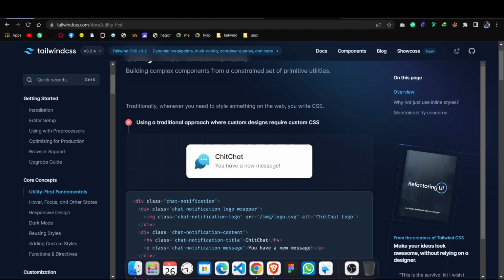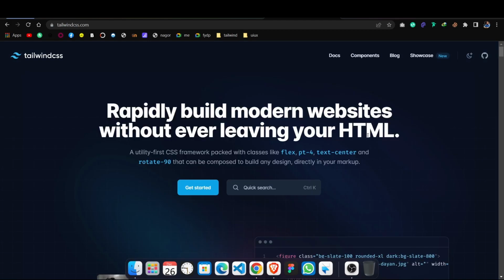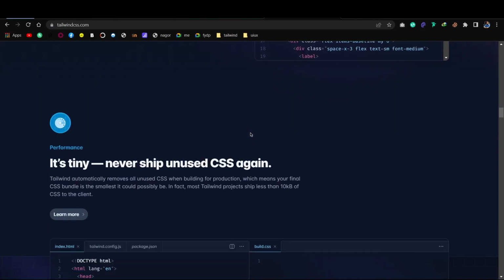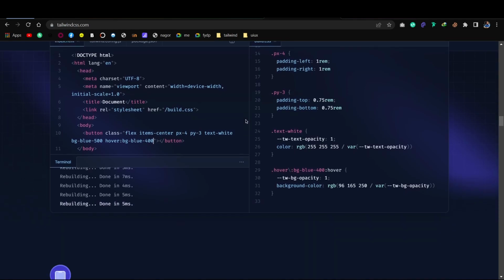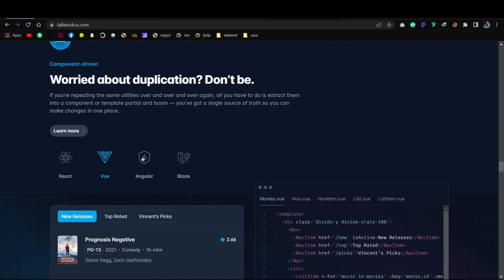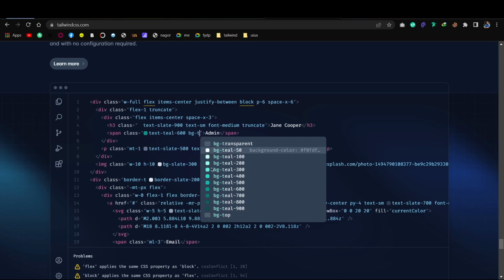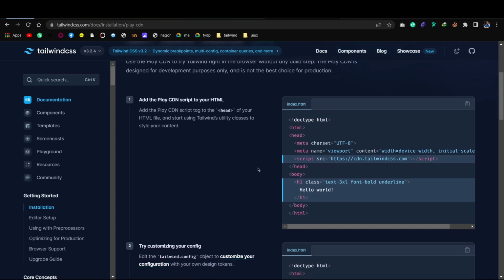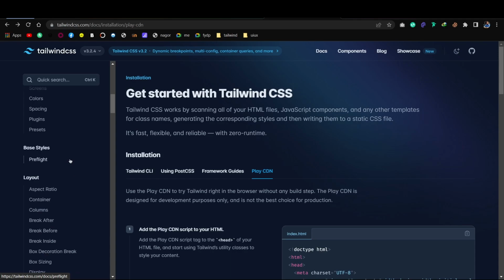Introduction to Tailwind css - What it is and how to use it for your website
In this video, we'll introduce you to Tailwind css, and teach you how to use it to create beautiful websites. Tailwind css is a powerfulcss framework that makes it easy to create beautiful websites without any coding.

If you're looking to start or build a website, then Tailwind css is a great way to get started. In this video, we'll teach you all about Tailwind css and how to use it to create beautiful and Essex websites. So watch this video, and learn how to use Tailwind css to create beautiful websites!
Hello, guys. I'm Rownok Mahbub. I'm a Front-end Developer and also a UI/Ux designer. Today I will show you how to design a promo code app UI for your user so that they can attach it to your app and help you to grow your business. All the things will be given down below.